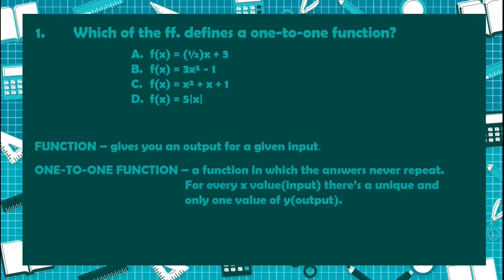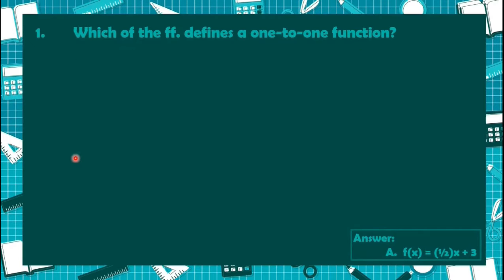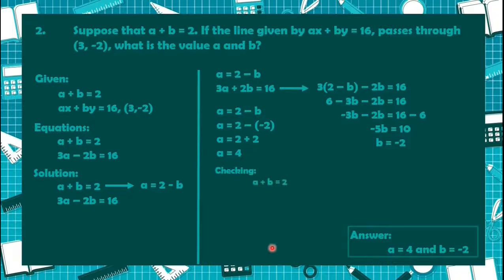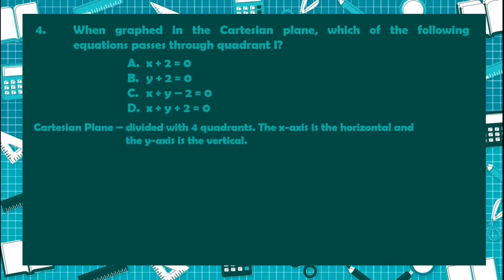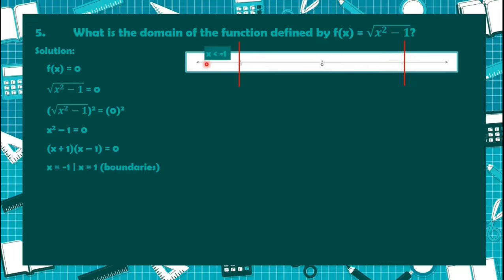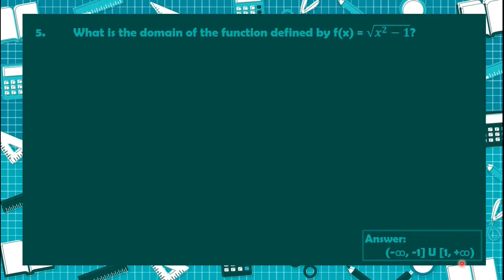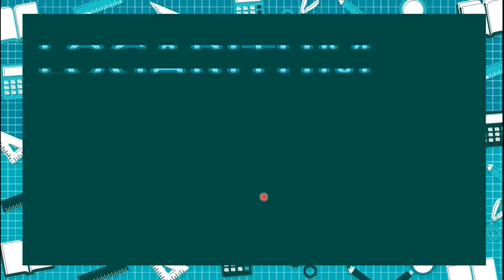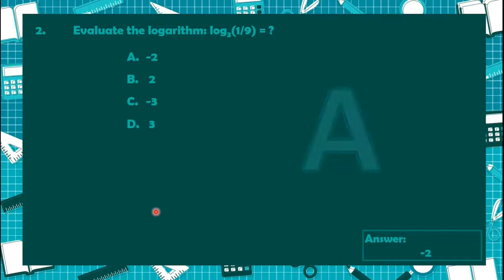Mathematics Part 1 ALGEBRA, EXPONENTIAL, LOGARITHM | DOST Scholarship Examination Review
Good day aspiring scholars!
This is Part one of this week's Mathematics review. The lecture is all about Algebra, Exponentials, and Logarithms. This topics will sure sharpen your minds! This week's lectures are headed by Mr Jesriel Cuba Casinillo, an Agricultural and Biosystems Engineering student at the Visayas State University.